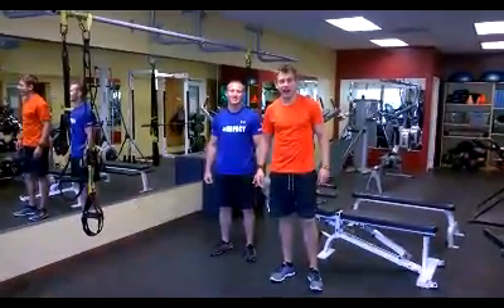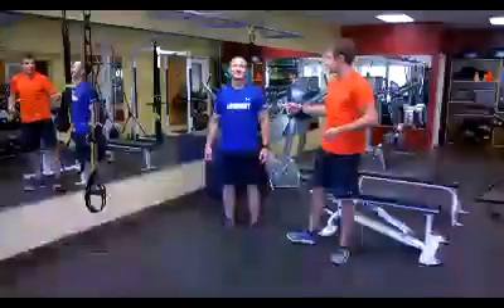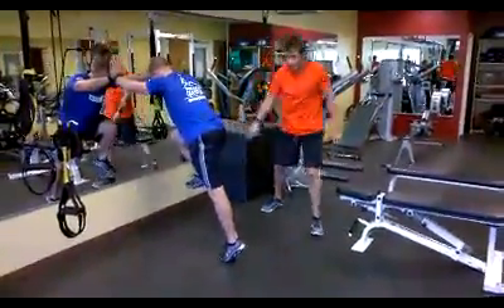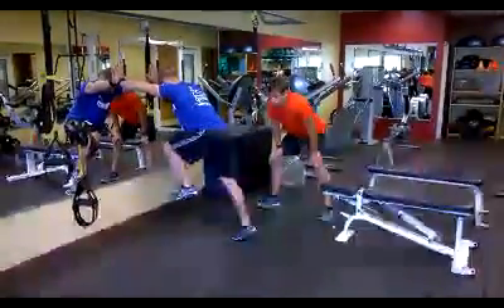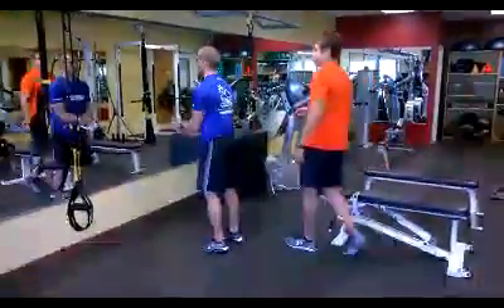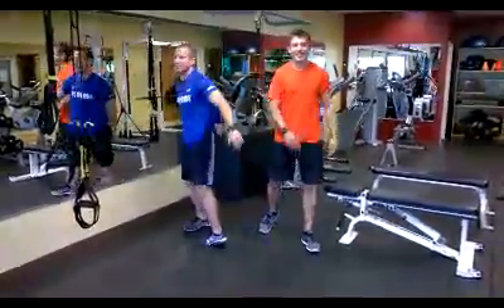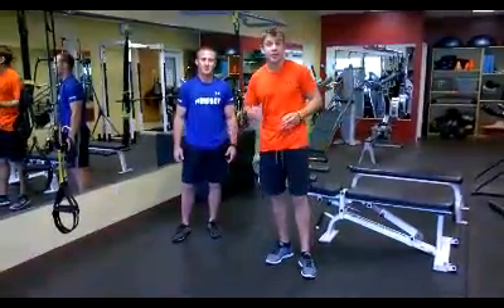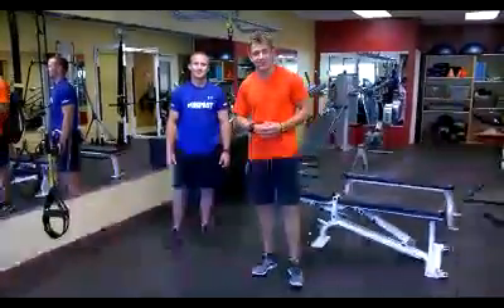Hockey Tip of the Week: Acceleration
In this video, Jesse Dietrick, CSCS, Fitness Quest 10 in San Diego, shares three progressions for the wall sprint exercise to help develop acceleration.

Maintaining a straight line from head to toe is essential to maintaining proper running form. It is important that hockey players practice dry land exercises like this in order to break the habit of skating all of the time and maintain general athleticism. Being a better athlete off the ice is pivotal to reaching peak performance on the ice especially for youth hockey players.

This exercise is a sure fire way to work on acceleration mechanics, body awareness, trunk strengths, and to teach players off the ice proper body mechanics. If an athlete cannot maintain a proper running angle through this drill, coordination can be developed through learning proper movement patterns in strength training which will benefit in helping their running technique.

Perform these exercises within a structured strength and conditioning program to maximize benefits. Learning proper biomechanics such as acceleration is essential for all athletes to reach full athletic potential.